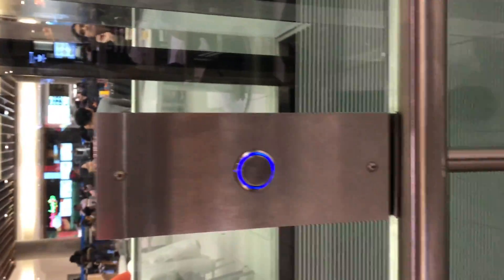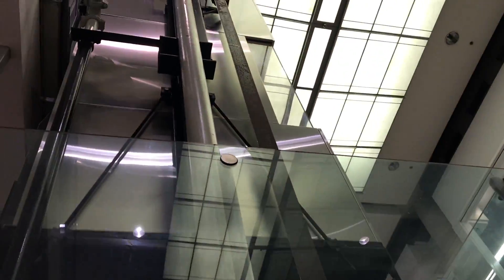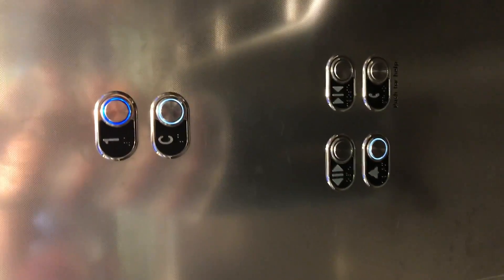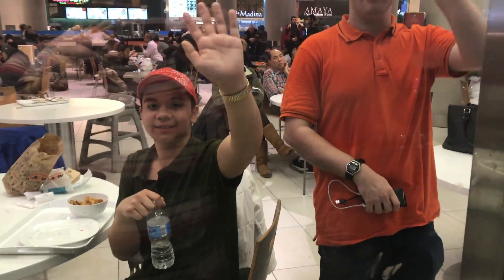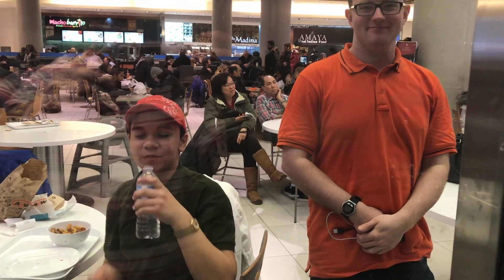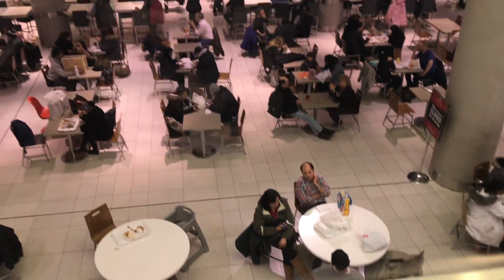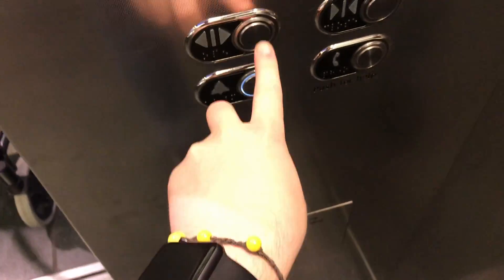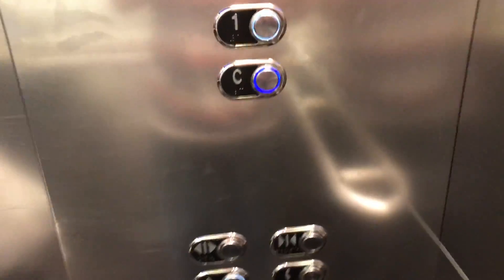Generic branded hydraulic glass elevator @ Eaton Town Centre Toronto, ON, Canada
(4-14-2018) This is a generic branded glass lift.  Not sure what brand it is.  Notice Daniel and  Jordan right outside the window watching me take a ride :) lol. :P  THIS is what i call a fun ride on a crappy elevator lol.  I have more videos from this mall coming soon to my channel. :)  I hope you all enjoy. :)